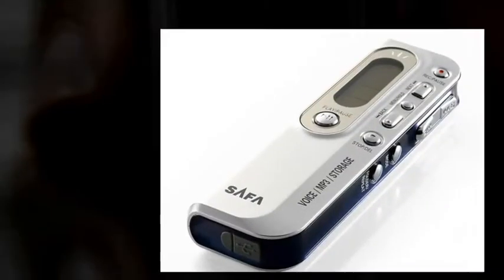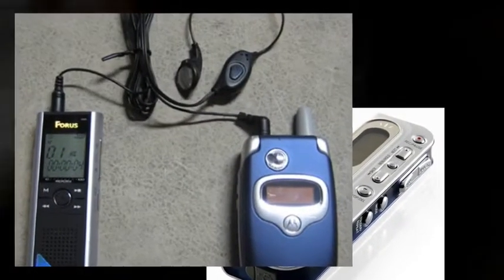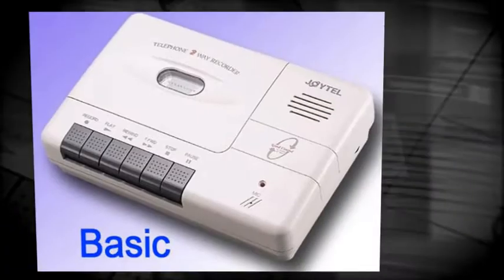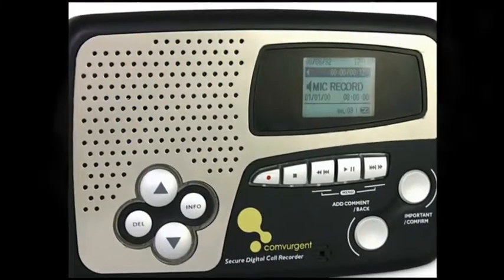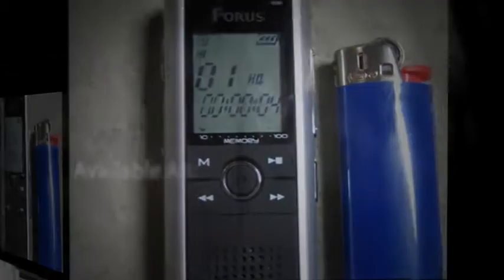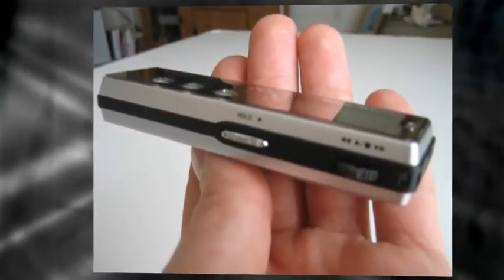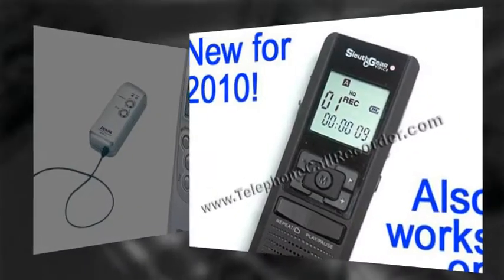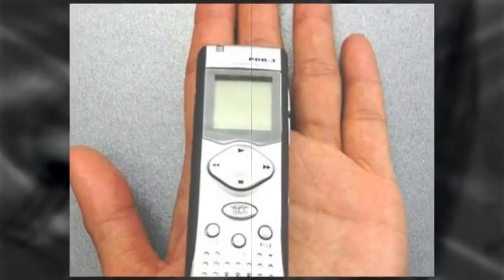Phone Recording Your Conversations Is Easy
If you need to do phone recording of your conversations, there are now easy to use phone recorders that will help you out.